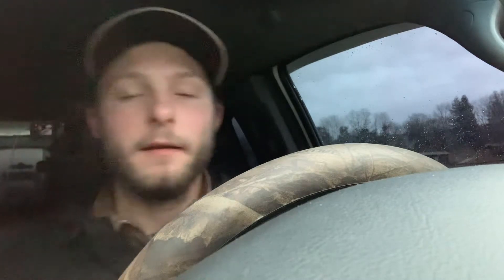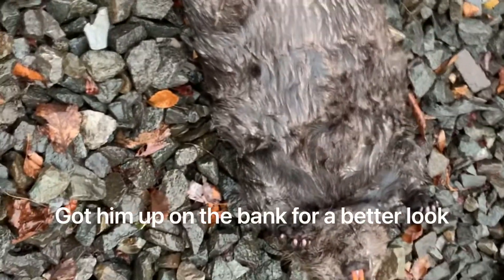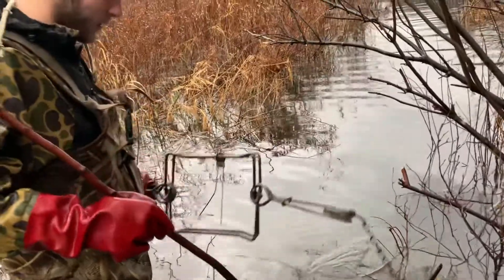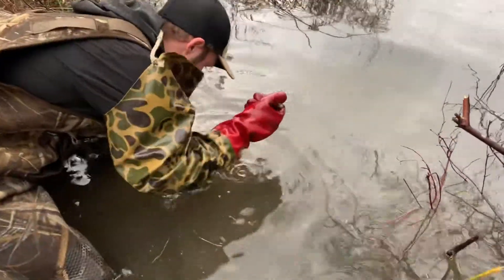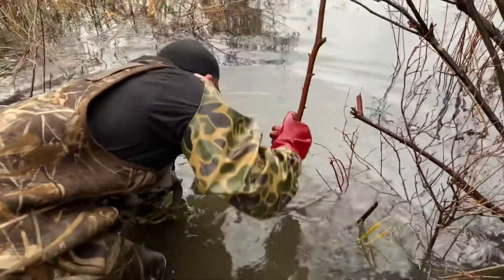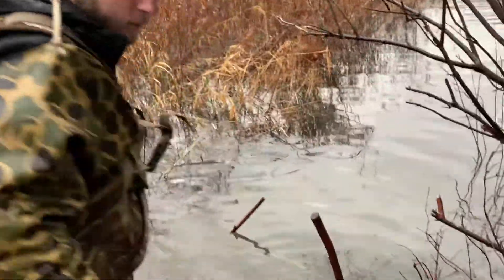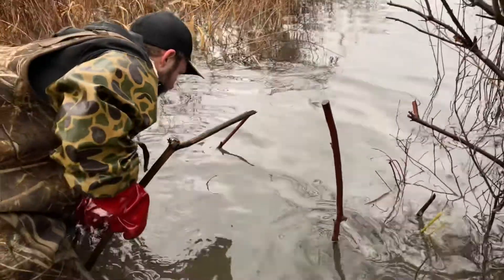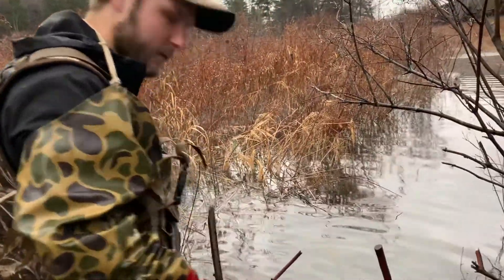Christmas Day Special Pa Beaver Trapping! (With a double on catches)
A very special check on the trap line today as we pulled a double on some really nice beavers this Christmas morning. Also a demonstration on how to set runs for the beavers. For exclusive content go over to tik tok and check out Dalton Tremba for some extra videos.